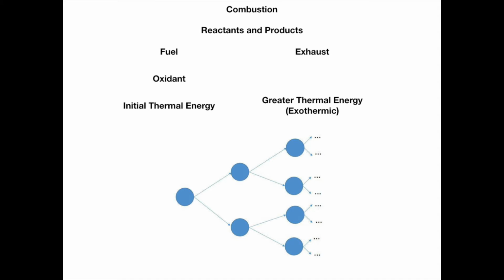Fire Ball V2